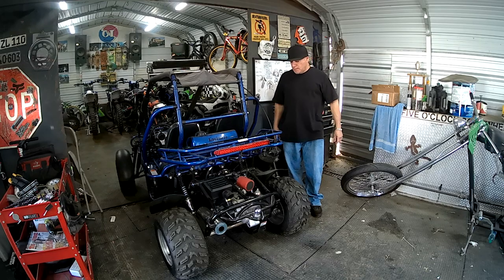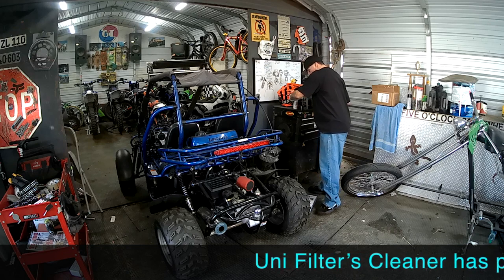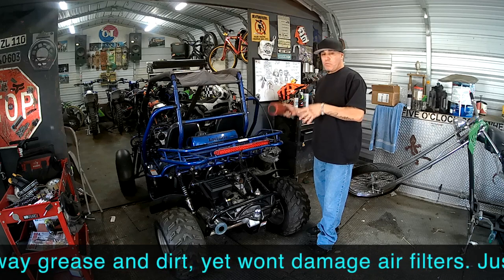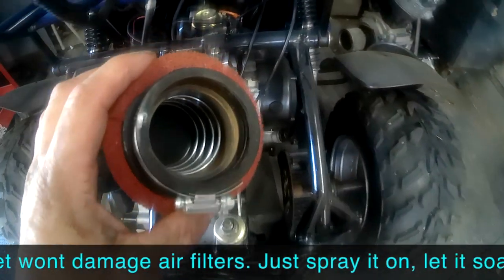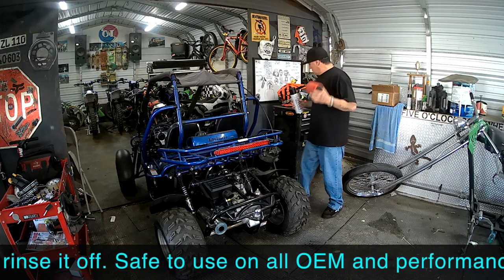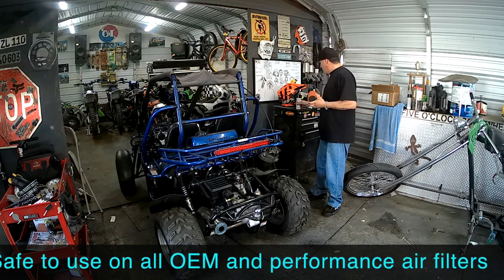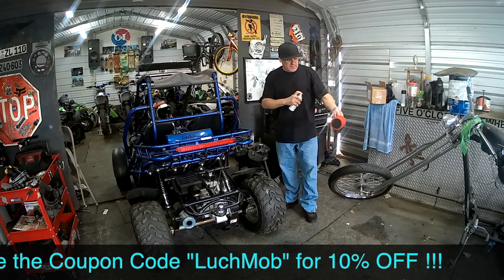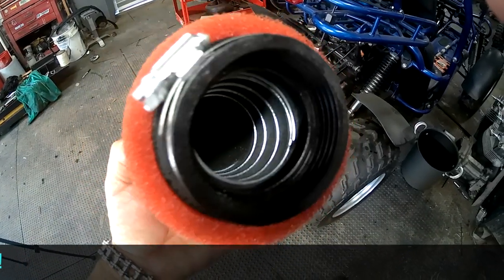Get Your Uni Filter Sparkling Clean With This Service Kit Tutorial!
A quick breakdown on how to clean and service your Uni Air filter with the Uni Filter Service Kit
Let's check it out. Shall We ?
 At HammerheadPerformance.com for10% OFF

HammerHead High-Performance Exhaust Kit with Intake, UNI Filter and Jets for 150cc, GY6 :

Get all your cleaning needs with this two-in-one kit from UNI FILTER
Kit Includes:
14.5 oz. aerosol filter cleaner
5.5 oz. aerosol filter oil
Complete kit for cleaning and re-oiling of filters
Completely biodegradable
Everything needed to service Uni foam air filter elements; 16 oz. aerosol Foam Filter Cleaner and one 5.5 oz. aerosol Foam Filter Oil
Cleaner's powerful agents quickly strip away grease and dirt, yet won't damage air filters; spray on, let soak in and rinse off. Filter oil traps dirt particles and will not affect airflow when properly applied.
Kit includes: 14.5 oz. aersol filter cleaner
Kit includes: 5.5 oz. aersol filter oil
Part # UFM-400